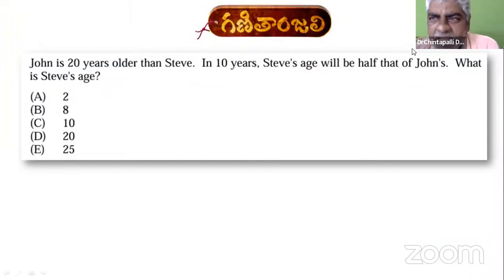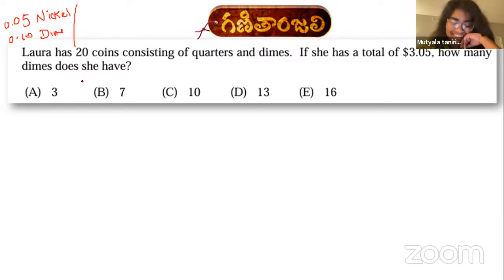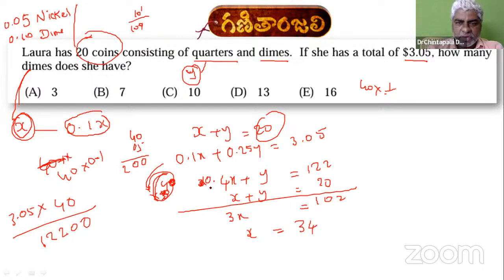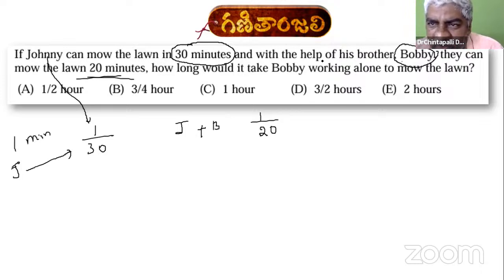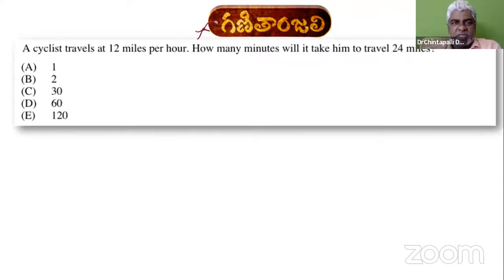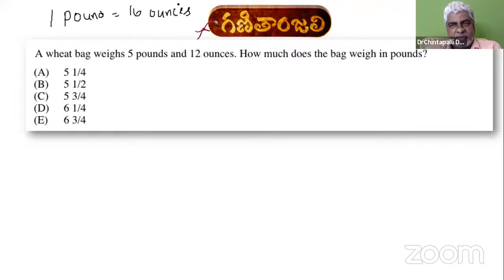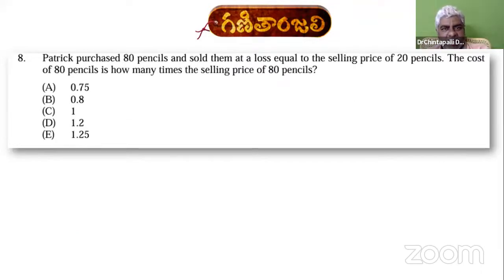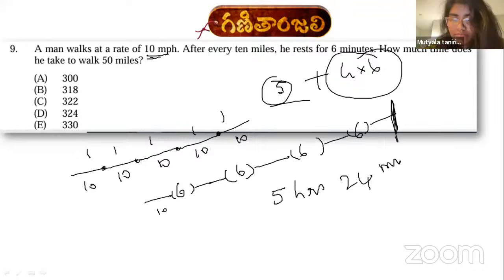SAT Math Qs